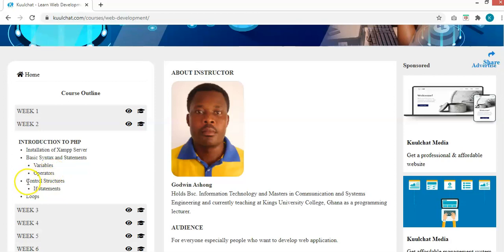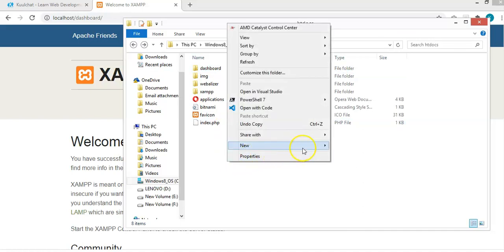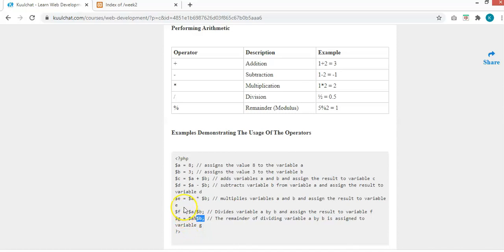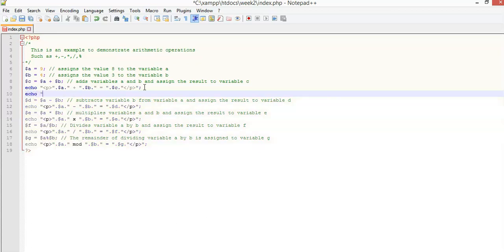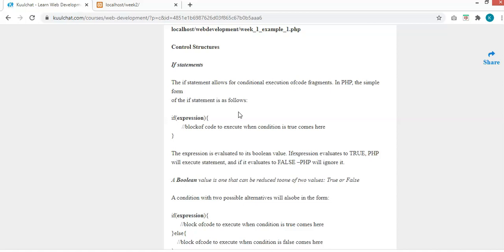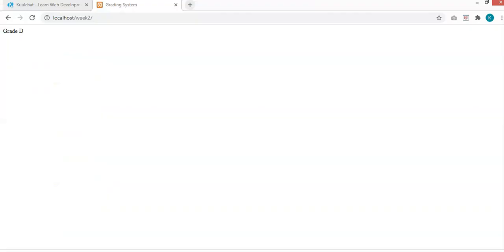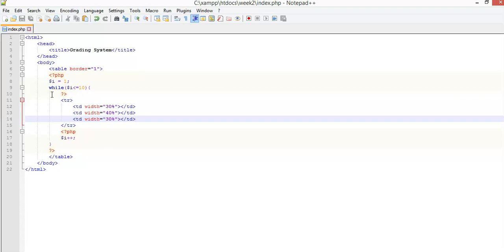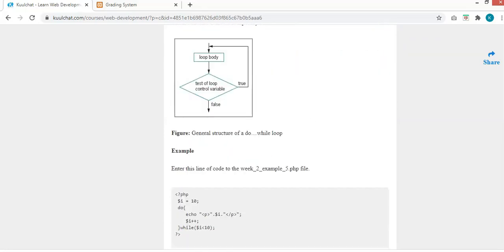Introduction to PHP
Explanation to week 2 content for the web development course on kuulchat.com